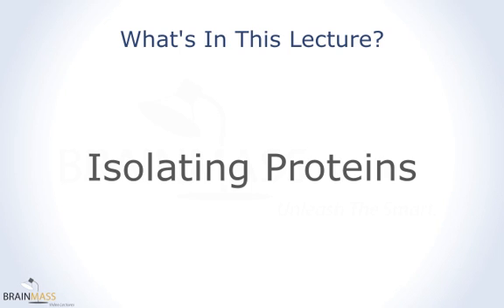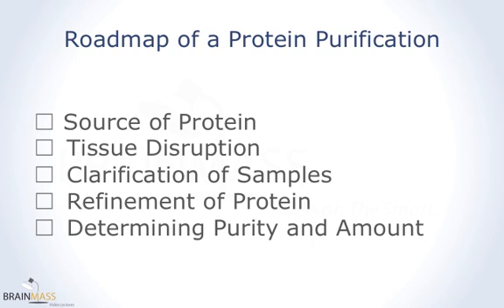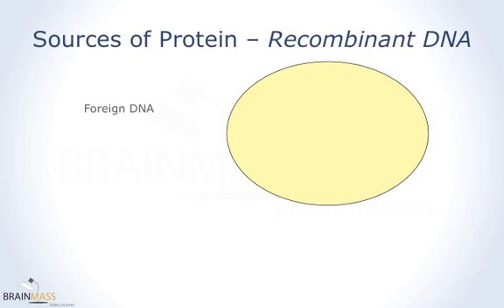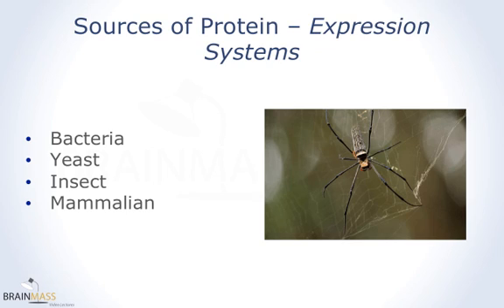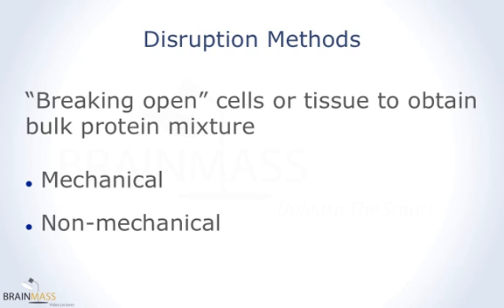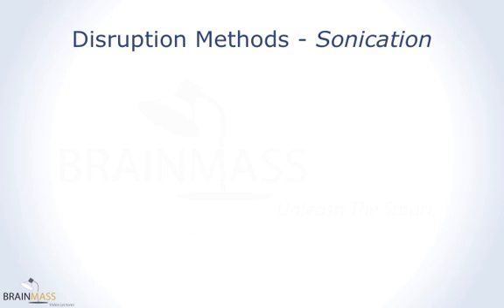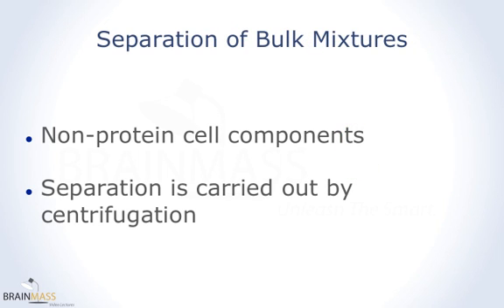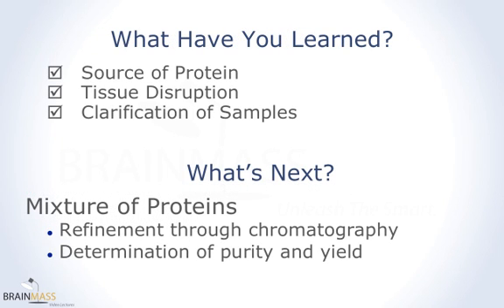An Introduction to Basic Protein Purification (part 1 of 2)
In this series, Academic Expert Zachary Hartman walks his audience through a common topic in biology: Basic Protein Purification. Zach begins with an explanation of why protein purification is important both in the study of biology for pharmaceutical research. He proceeds to analyze various sources of protein, and where they come from, and he concludes with an section of the various mechanical and non-mechanical methods that are used in the purification process. This lecture is ideal for biology students and pharmacology students at the college and university level.